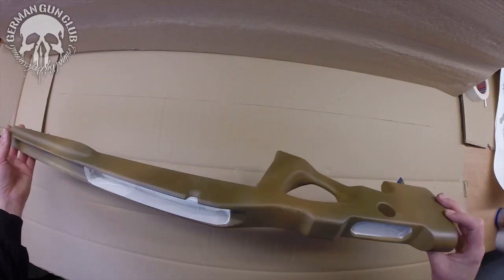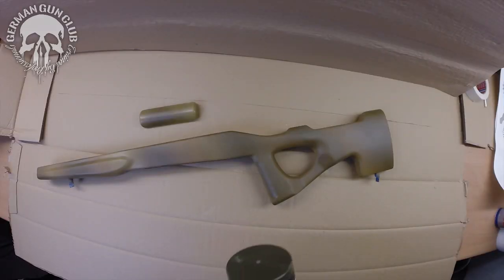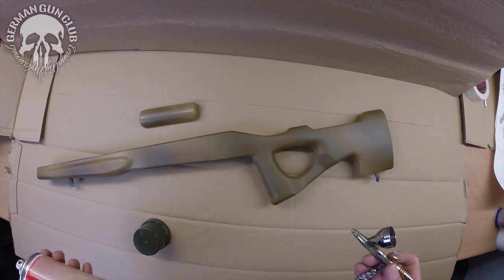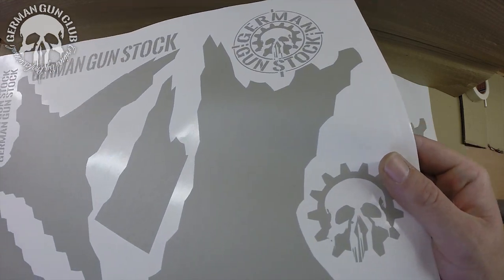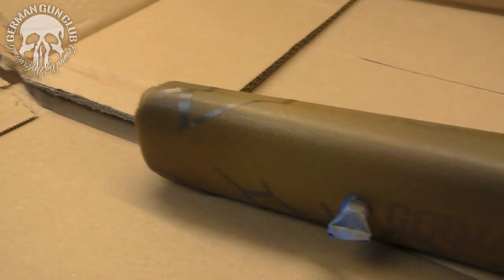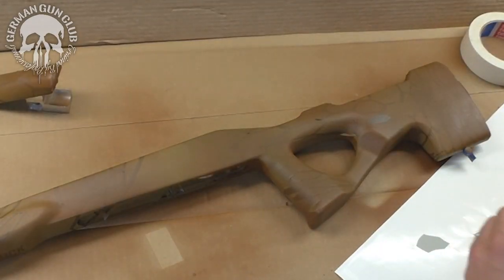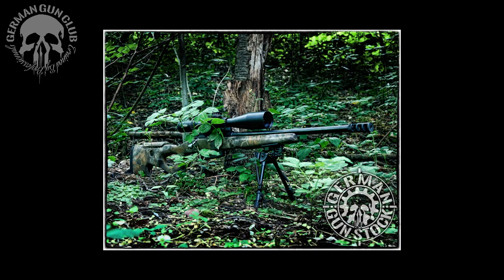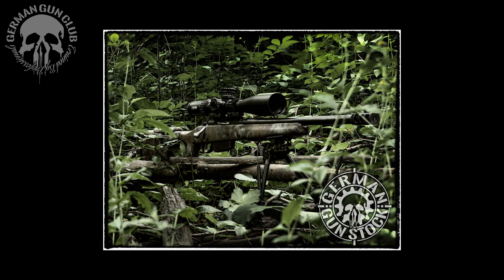Tutorial - Sniper Paintjob "Honeycomb & Sponge Style" Camouflage (English)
Being As An Ocean - Dissolve
Being As An Ocean - Deaths Great Black Wing...